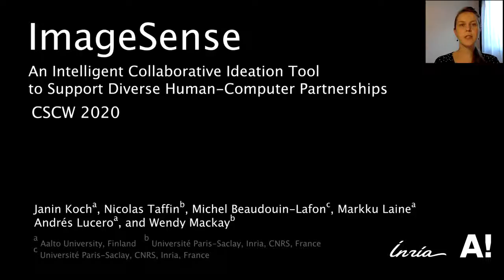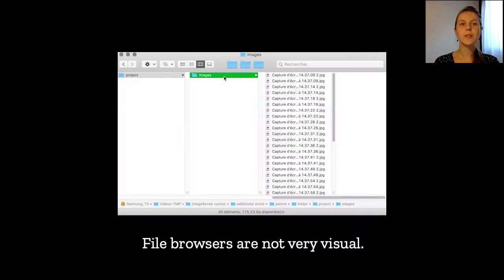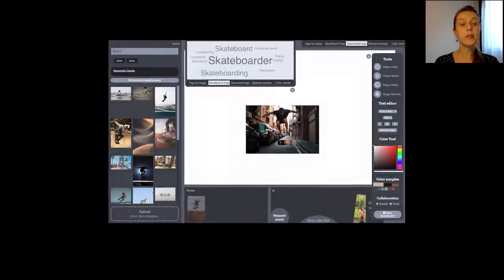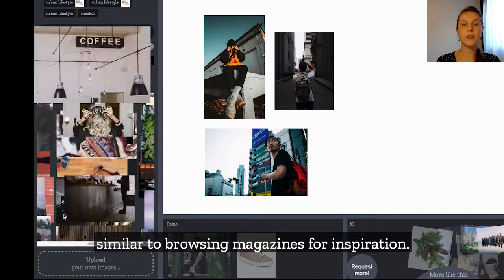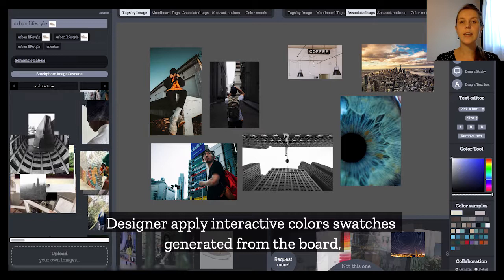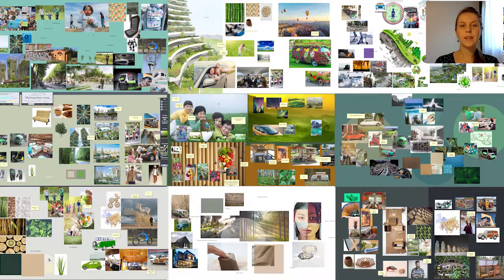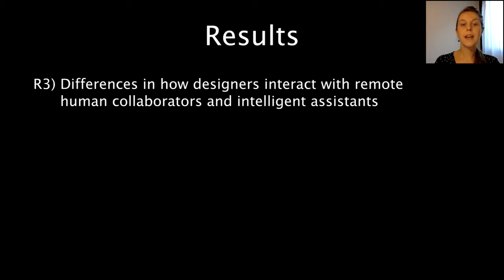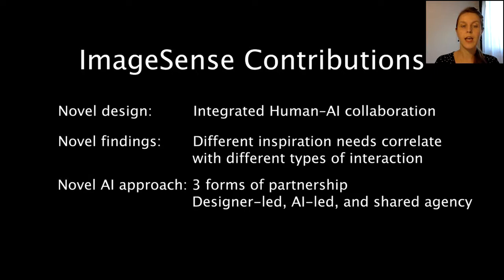ImageSense: An Intelligent Collaborative Ideation Tool to Support Diverse Human-Computer ...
ImageSense: An Intelligent Collaborative Ideation Tool to Support Diverse Human-Computer Partnerships
Janin Koch (Aalto University); Nicolas Taffin (Inria); Michel Beaudouin-Lafon (Univ. Paris-Sud, CNRS, Inria, Université Paris-Saclay); Markku Laine (Aalto University); Andrés Lucero (Aalto University); Wendy E. Mackay (Université Paris-Saclay)

Session: Teams, Groups, and Creativity

Abstract
Professional designers create mood boards to explore, visualize, and communicate hard-to-express ideas. We present ImageSense, an intelligent, collaborative ideation tool that combines individual and shared work spaces, as well as collaboration with multiple forms of intelligent agents. In the collection phase, ImageSense offers fluid transitions between serendipitous discovery of curated images via ImageCascade, combined text- and image-based Semantic search, and intelligent AI suggestions for finding new images. For later composition and reflection, ImageSense provides semantic labels, generated color palettes, and multiple tag clouds to help communicate the intent of the mood board. A study of nine professional designers revealed nuances in designers' preferences for designer-led, system-led, and mixed-initiative approaches that evolve throughout the design process. We discuss the challenges in creating effective human-computer partnerships for creative activities, and suggest directions for future research.